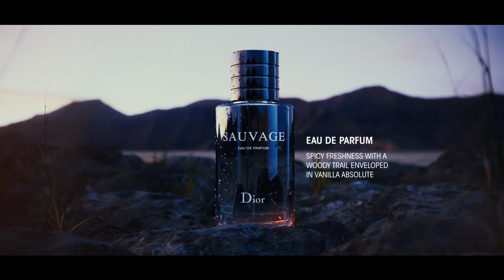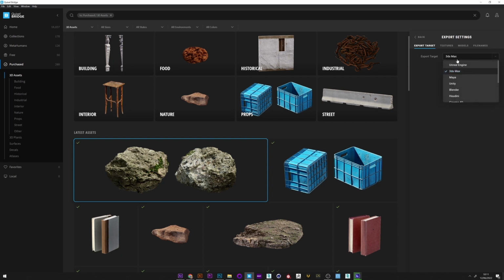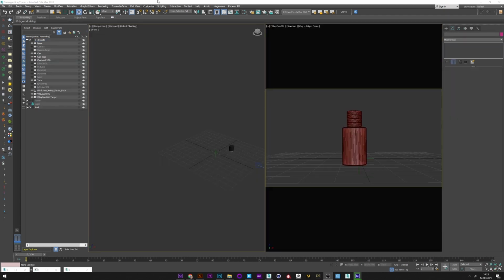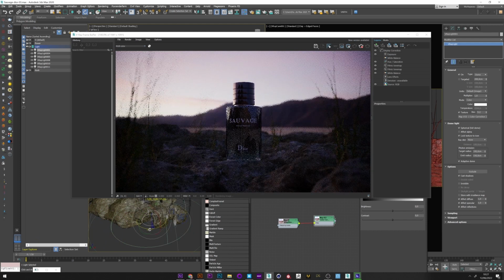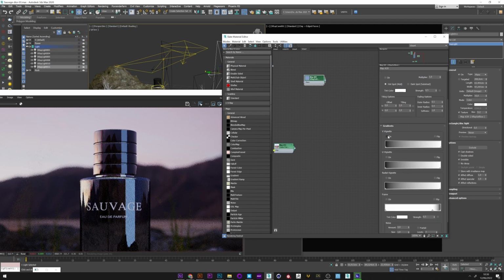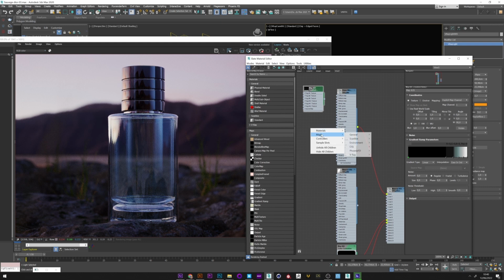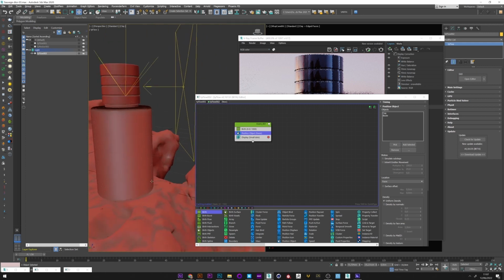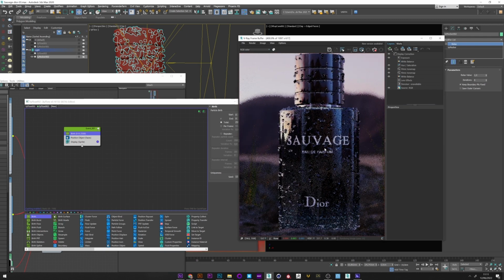Complete perfume tutorial | 3dsmax x Tyflow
In this tutorial, we will see how to create this kind of composition and rendering ! we will first see how to import models from megascan to 3dsmax and how to configure them properly.
we are also going to see how to create an atmosphere with the HDRIs, to highlight our product with softboxs. texture our perfume bottle and add condensatiuon with tyflow.
as well as bring your project to life by incorporating particles with particular trapcode.

00:00 - Introduction
00:40 - Megascan bridge
04:50 - Lighting
08:30 - Texturing
10:45 - tyflow condensation
13:20 - Outro